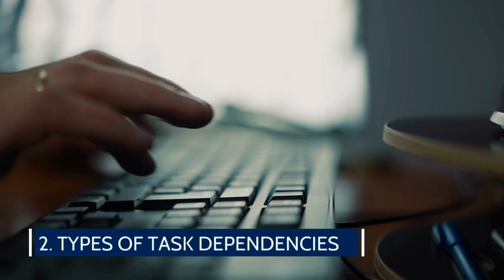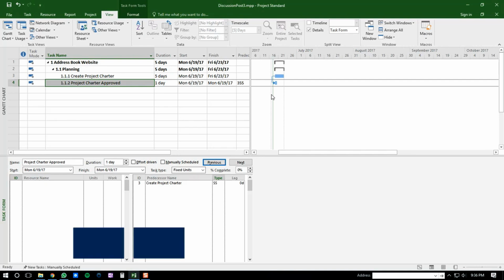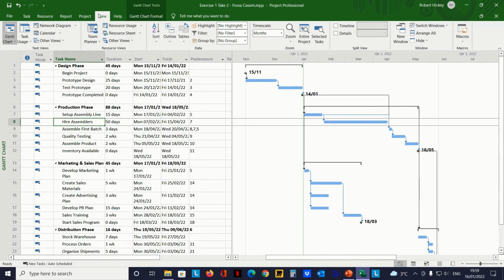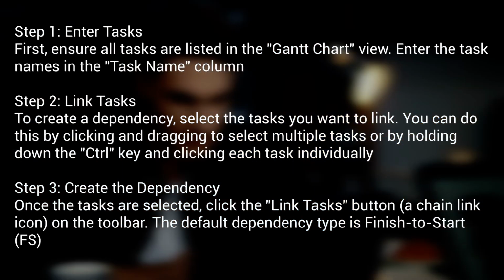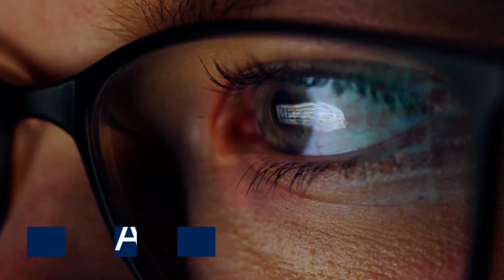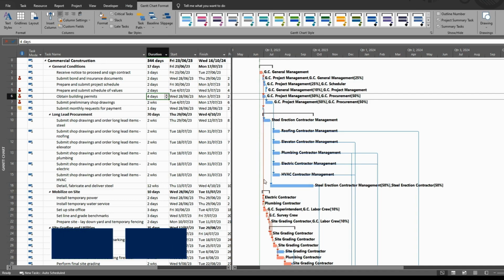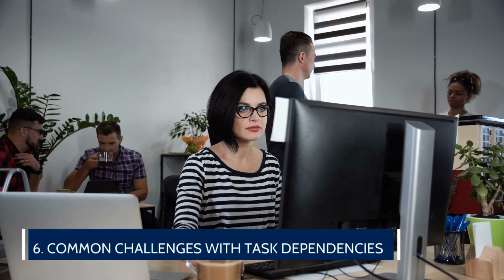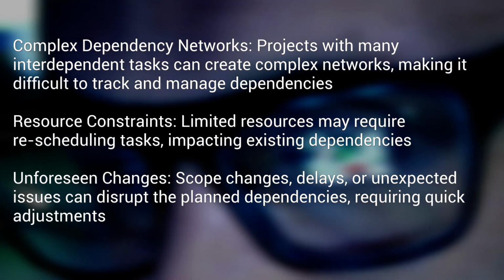Task Dependencies in Microsoft Project Explained | Project Scheduling Made Easy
Want to master task dependencies in Microsoft Project? 📊 Understanding how tasks depend on each other is key to creating accurate project schedules and meeting deadlines.

In this video, you'll learn:
✅ What are task dependencies and their types (Finish-to-Start, Start-to-Start, Finish-to-Finish, Start-to-Finish)
✅ How to set up dependencies between tasks in Microsoft Project
✅ How dependencies affect your project timeline and critical path
✅ Tips to avoid common scheduling pitfalls
✅ Real-world examples to help you plan better projects

Perfect for project managers, planners, and anyone using Microsoft Project to keep projects on track.